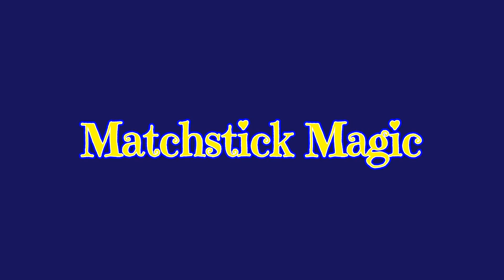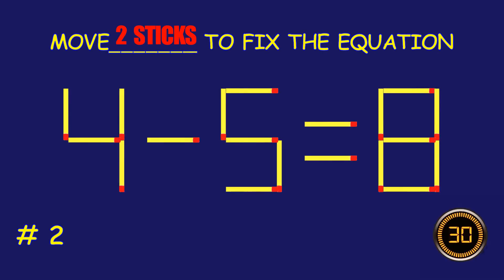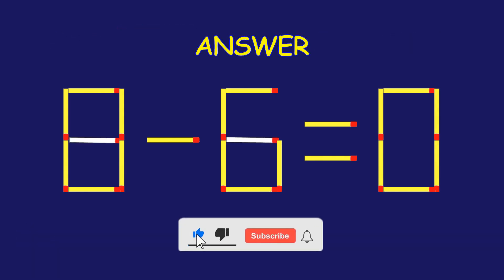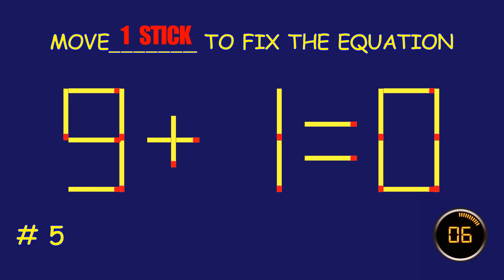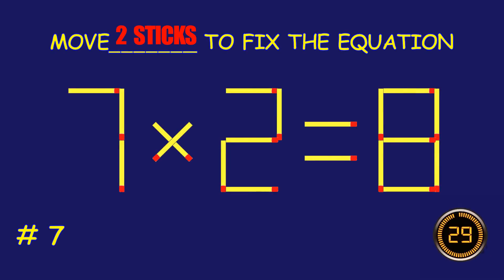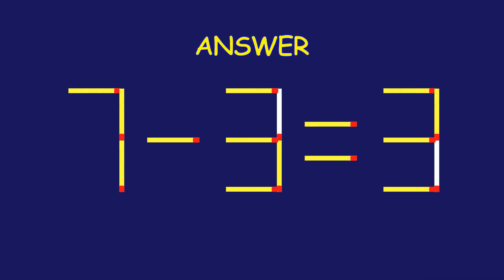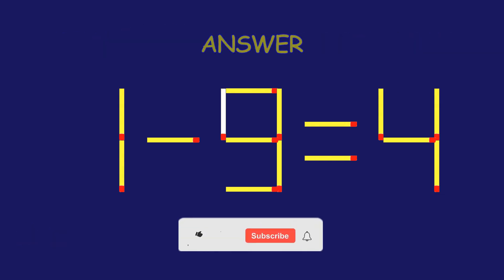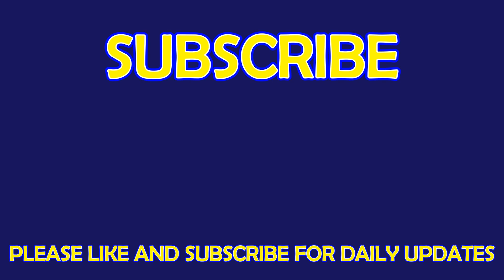Matchstick Magic # | Can you solve the puzzle by moving one or two matchsticks? |Logic puzzles